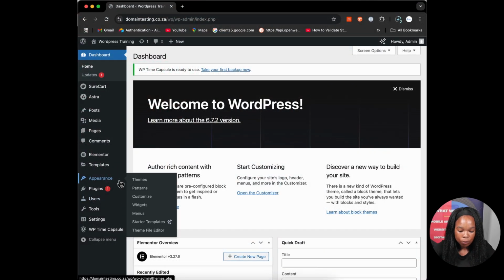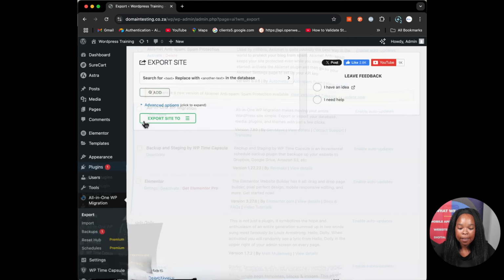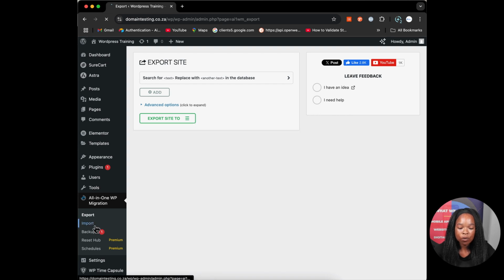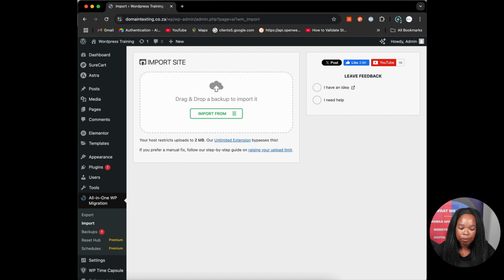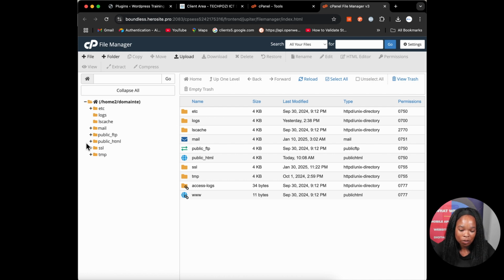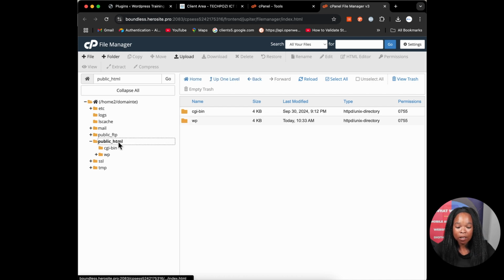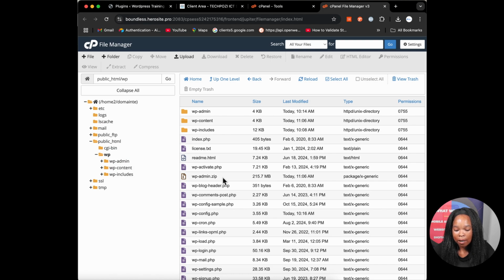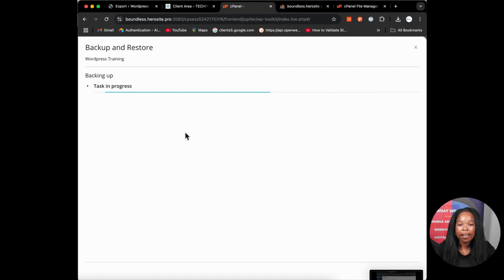How to backup your wordpress site | Easy & Secure Methods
In this video, we walk you through the process of backing up your WordPress site to protect your data and ensure you're prepared for any unexpected issues. Regular backups help safeguard your website from crashes, hacks, or accidental data loss, giving you peace of mind. Whether you're using a plugin or doing it manually, we've got you covered with easy-to-follow steps.